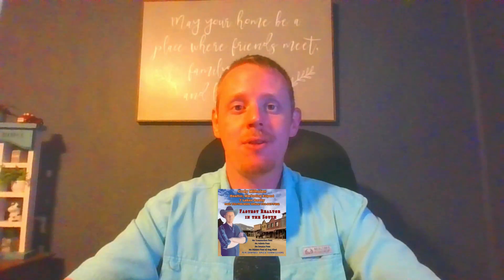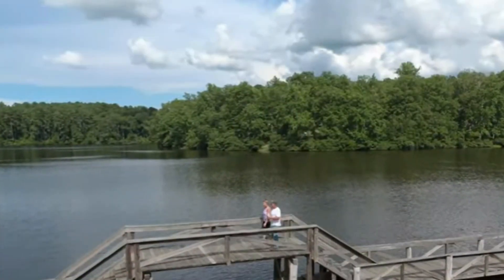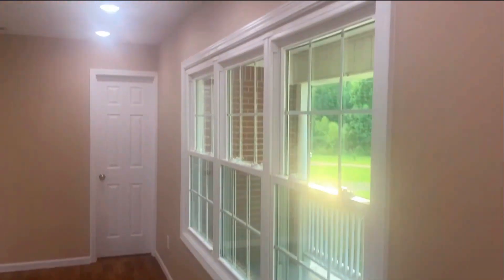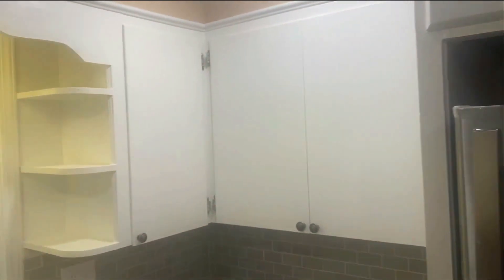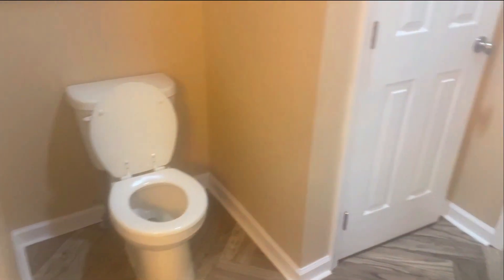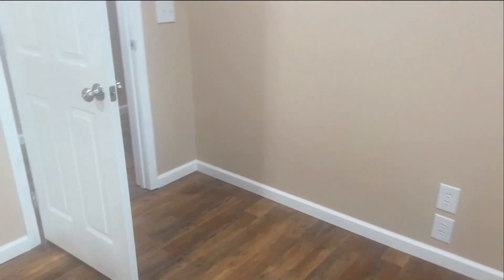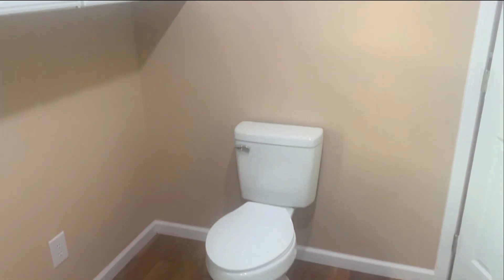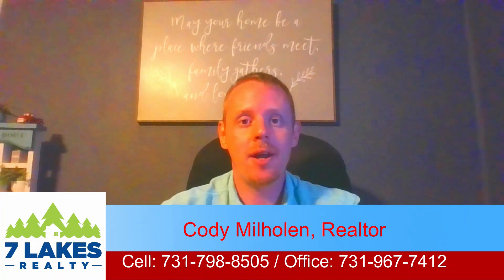Southern Brick Home on 5 Acres (Parsons, Tennessee)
This brick home sits on 5 acres and has been completely renovated. It features a roof less than two years old, central unit around 3 months old, new flooring throughout, new fixtures, new counter tops, new water heater, stainless appliances, and fresh paint.

Some other features include a second well on the property if a person wanted to build a shop, park a mobile home, or some type of in-law suite with running water. Garage floor was covered in acyclic for easy clean up in case your vehicle ever leaked a fluid onto it. The halo lights in the living room and hallways are on dimmer switches as well.

This home is located in Parsons Tennessee, and is almost directly between Memphis and Nashville. It's not far from the interstate also. For the people who love the outdoors, the Tennessee river and Natchez Trace state park is also close by.